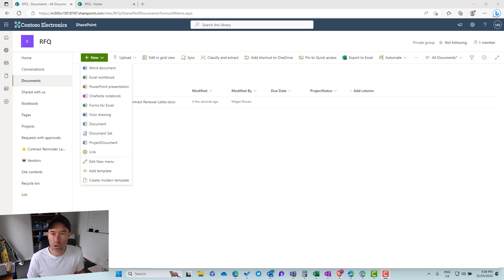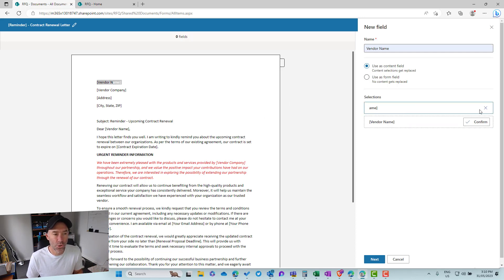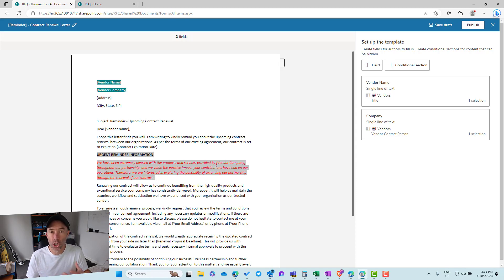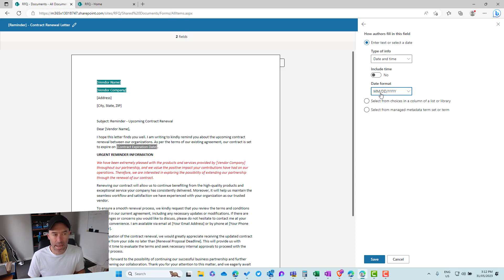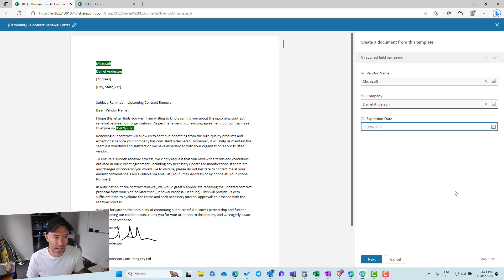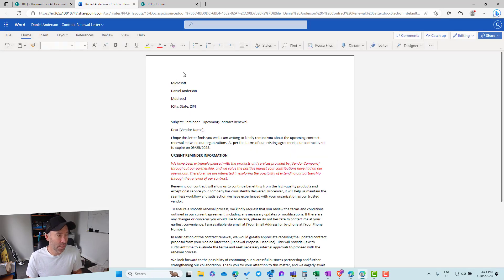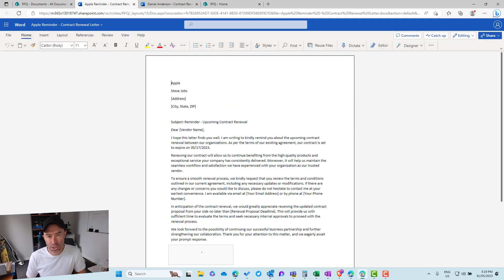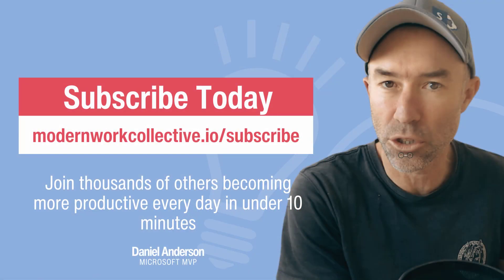Conditional Sections with Microsoft Syntex Content Assembly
With Microsoft Syntex Content Assembly you can dynamically generate those repetitive business documents. You know those contracts, renewal reminders and man many other types.

Let's step things up a notch in this video.

When you create a modern template, you can now specify which parts of a document will be included and under what conditions with Conditional Sections

In this video I will walk you through how you can control which sections of the template will be included when you generate a document.